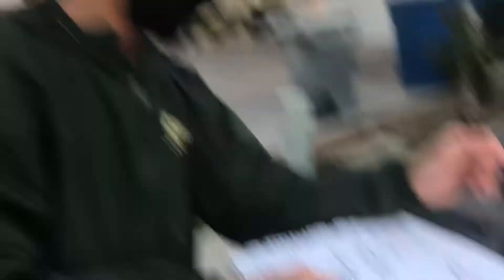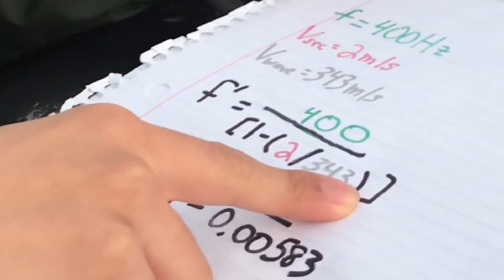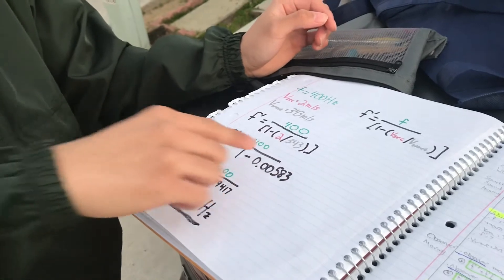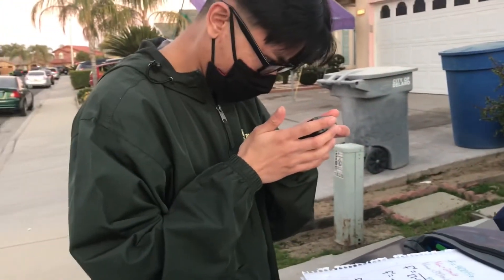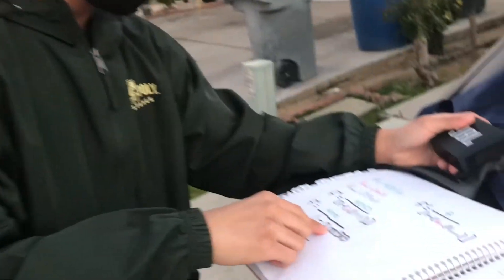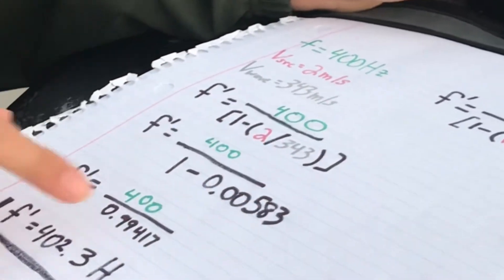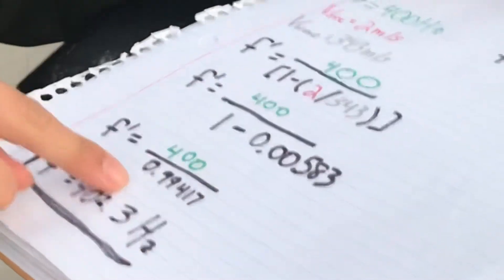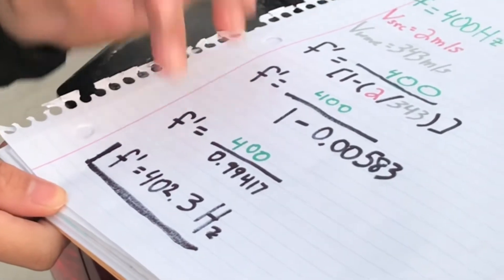AP Physics Video Project: Doppler Effect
here’s a quick last second video project LOL.

Jacob’s Insta: @justjacob16
Jandre’s Insta: @thatsjustjandre

this is just a video of the Doppler effect. It’s more about the skit and we just wanted to have fun w/ it instead of being all serious and boring.

If you’re reading this, have a gr8 day and stay safe during quarantine!